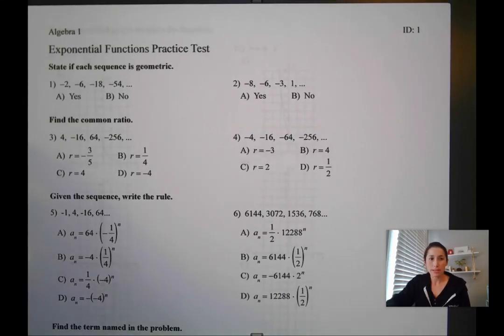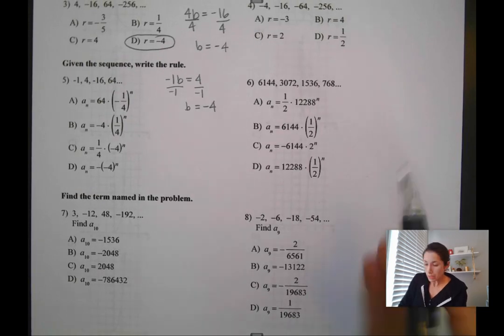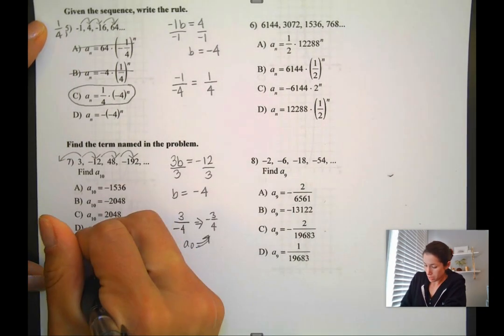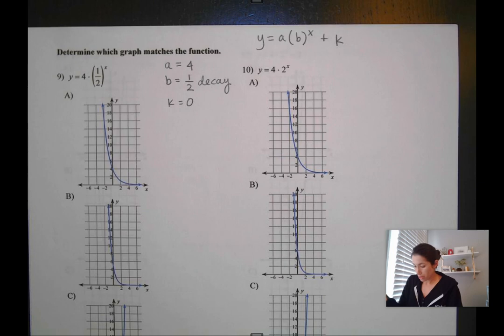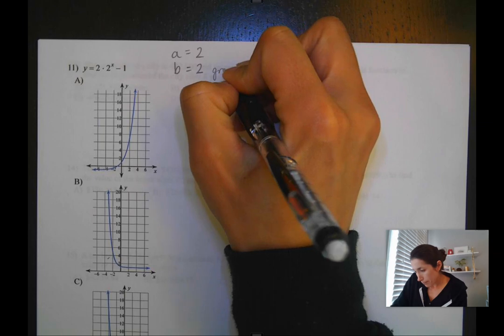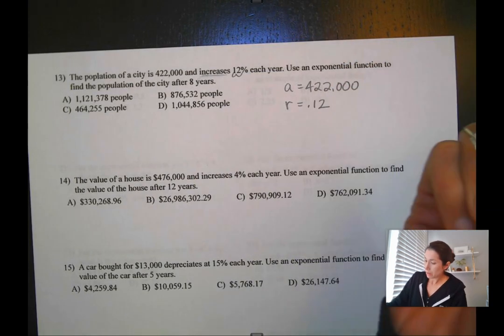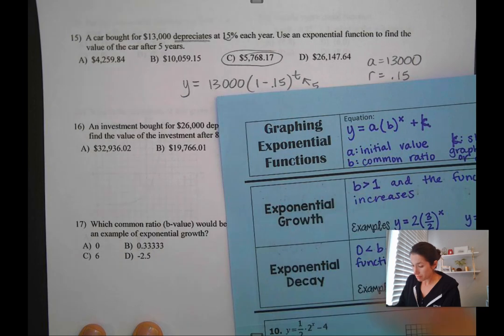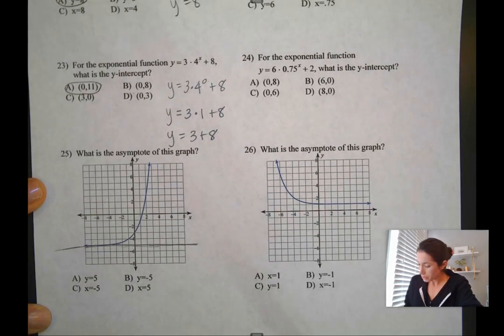Unit 9 Exponential Practice Test Algebra